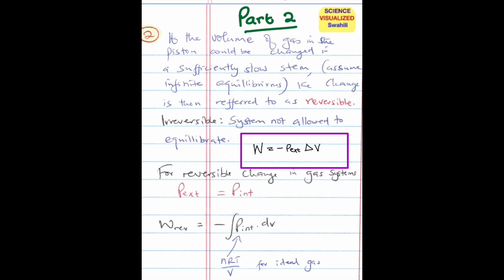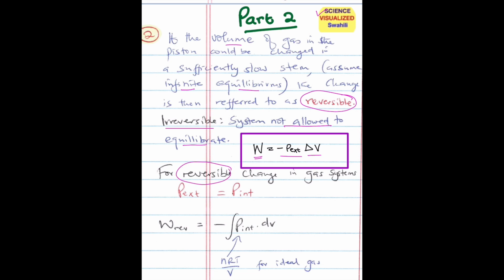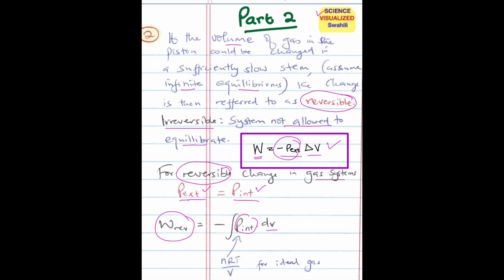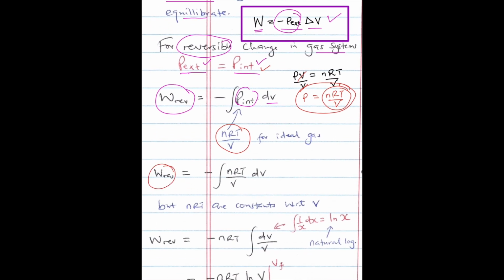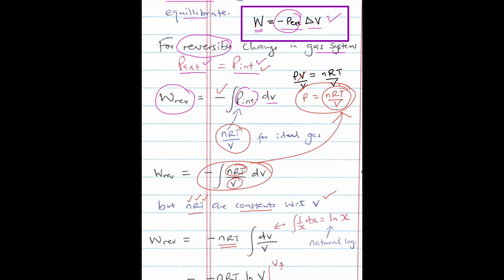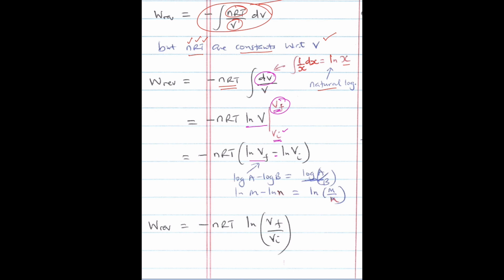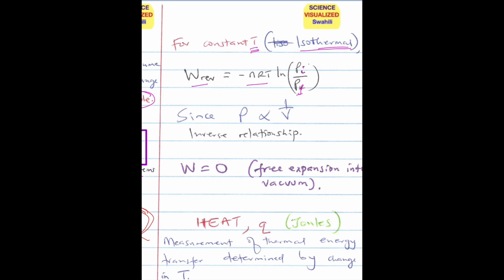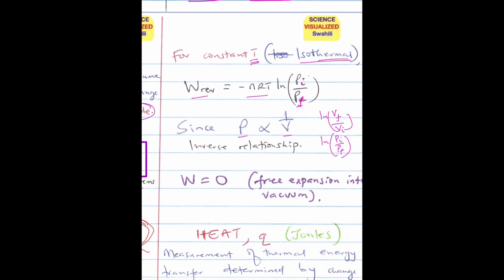First Law of Thermodynamics - Part 2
P (internal) = P (External) PV = nRT